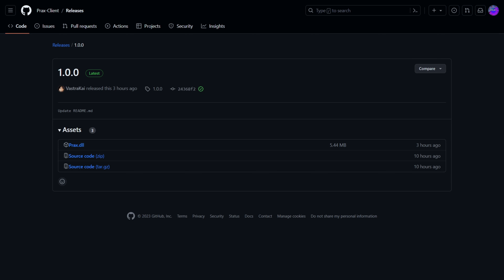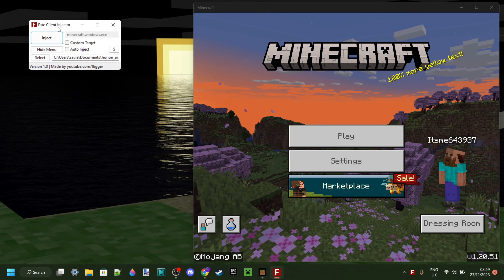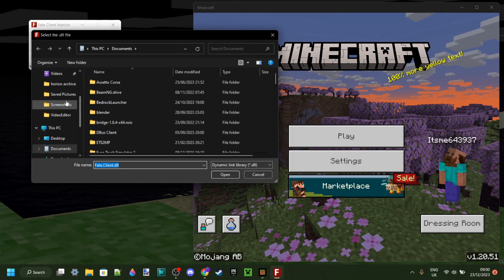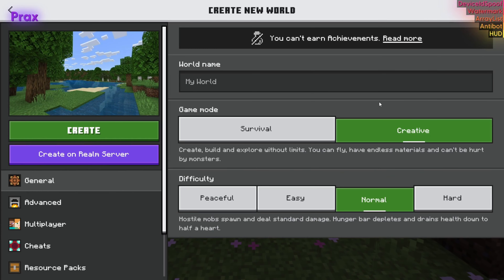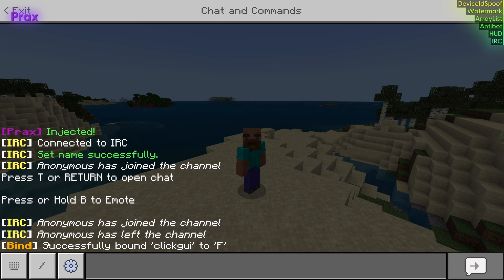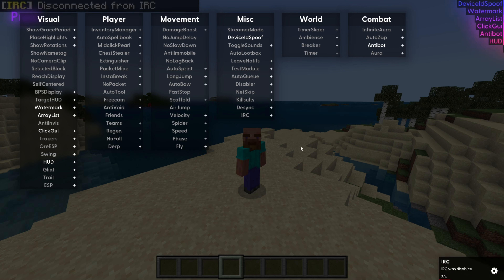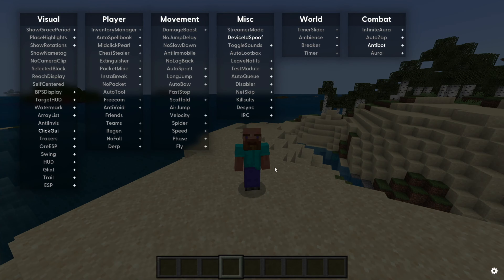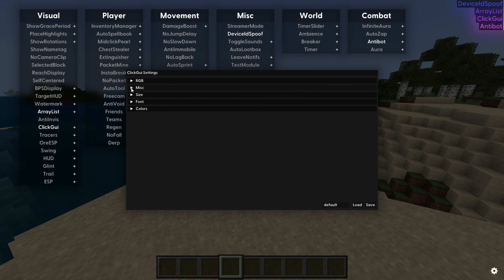NEW HACKED CLIENT FOR MINECRAFT BEDROCK EDITION 1.20.50 & 1.20.51 - Prax Client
In this video, Itsme64 shows you how to download and use Prax hacked client for Minecraft bedrock edition 1.20.50 and 1.20.51